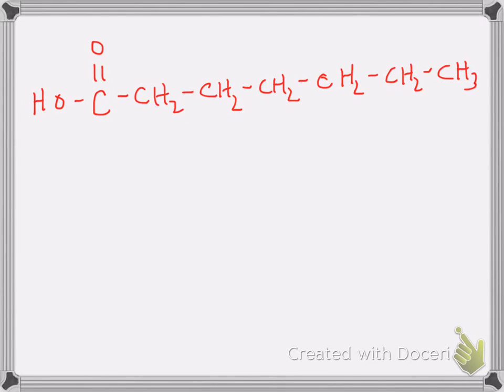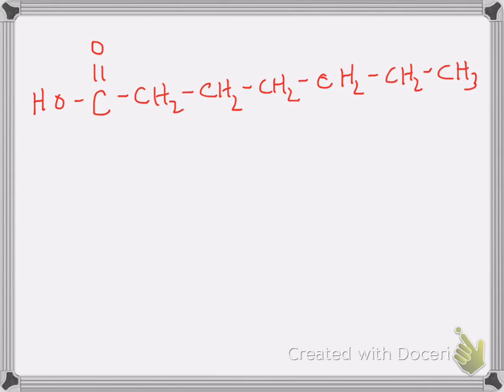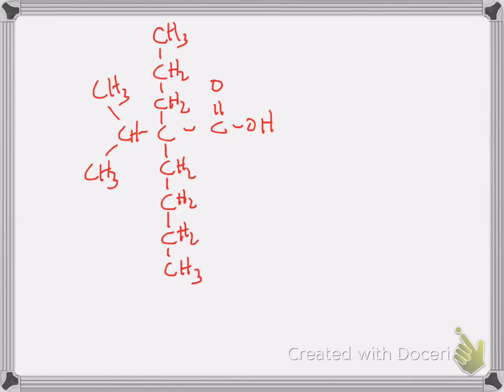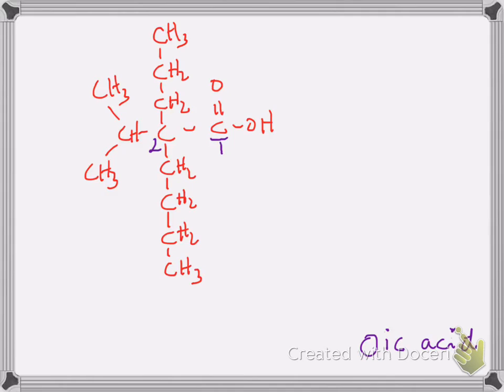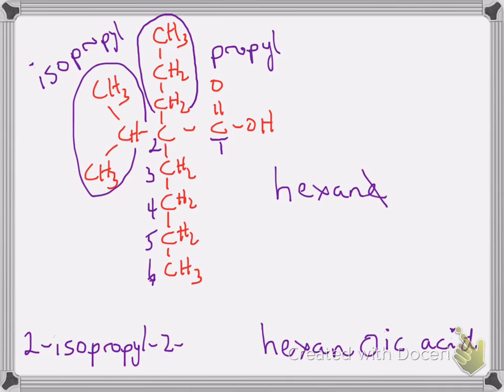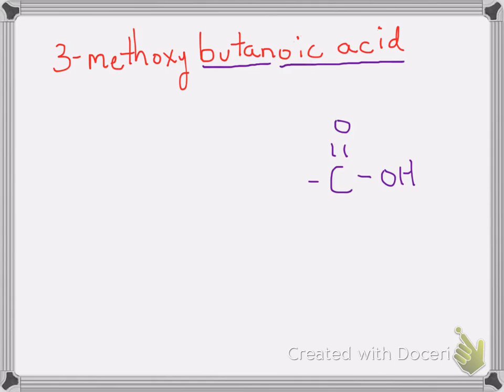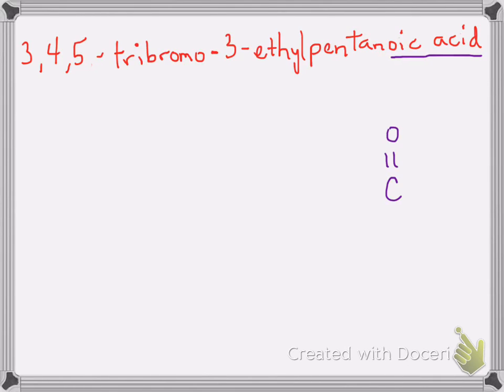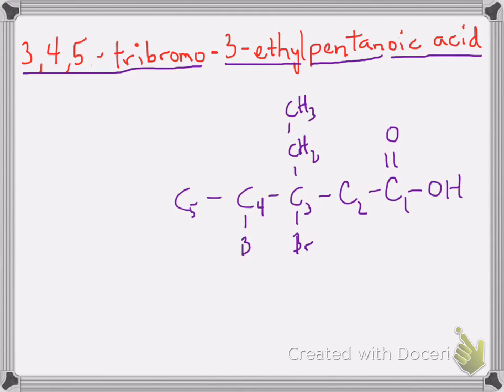Examples for naming and drawing carboxylic acids.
This video gives examples and solutions to drawing and naming carboxylic acids.